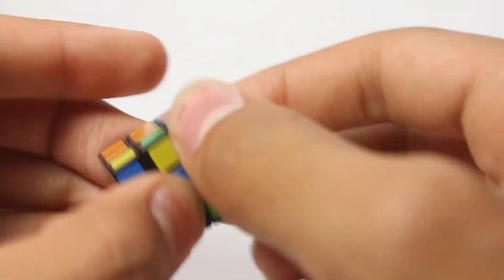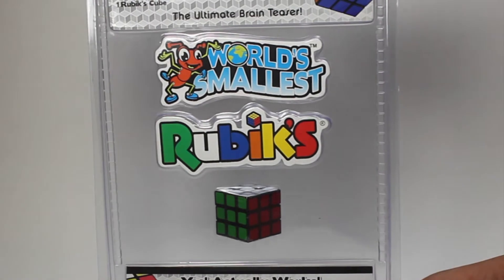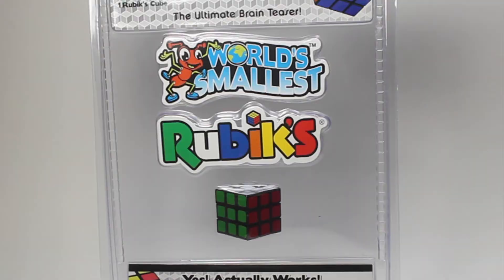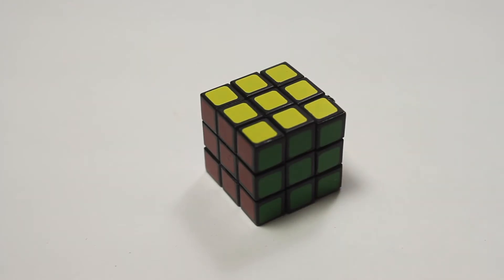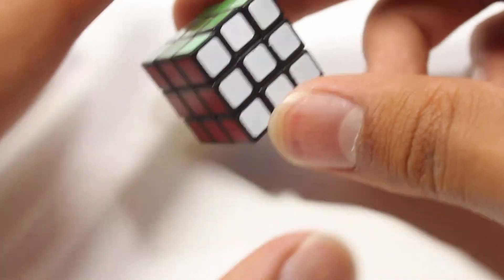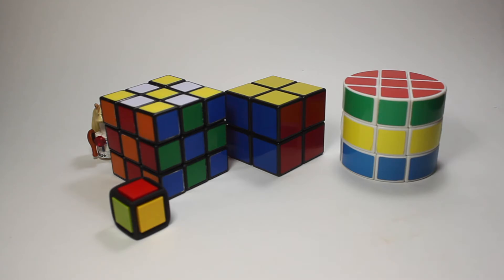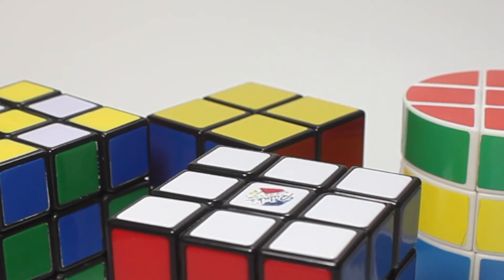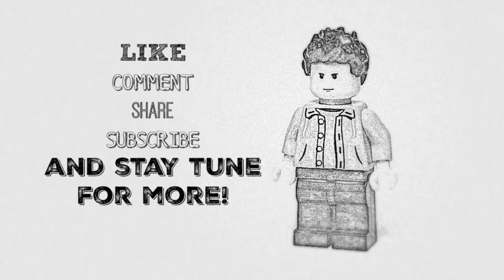Unboxing the World's Smallest Cube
My gear:
Canon Rebel T1i
El Cheapo tripod from Target
Squeaky but at the same time amazing Mr. Lamp
My special little chickens

Did you find Dory hidden the video? Let me know. ;)